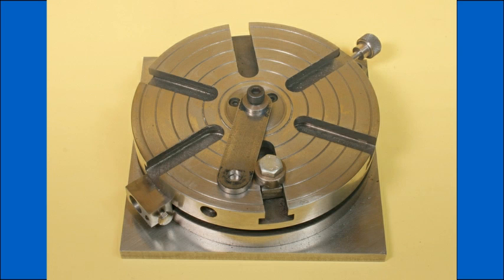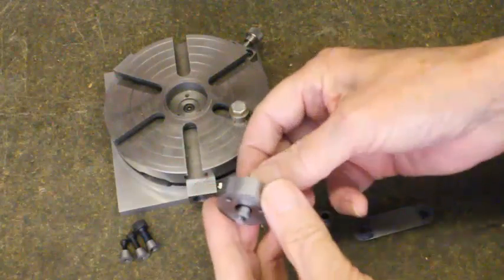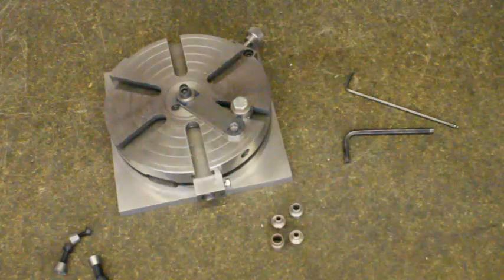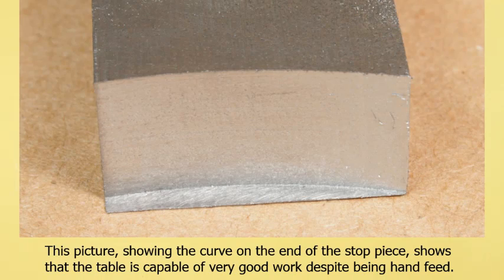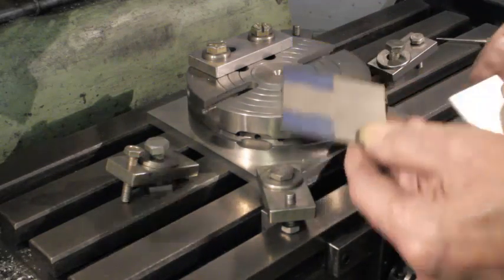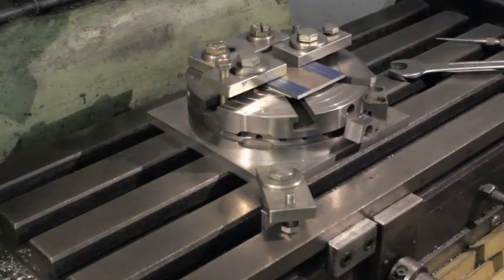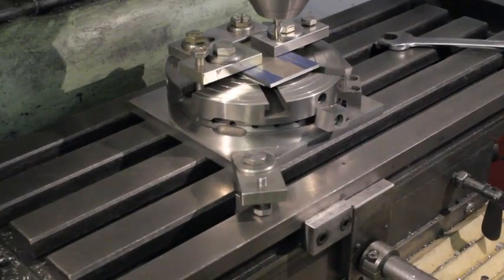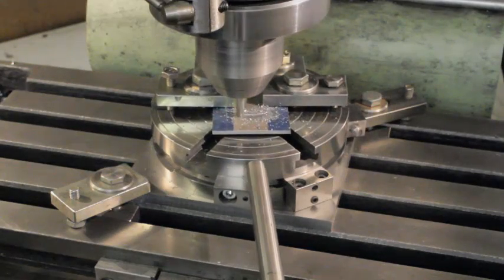RotaryTable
Home workshop project.   Hand driven rotary table, that is, having no worm/wormwheel reduction gears and rotated directly using an arm from the side of the table. Also has, 24 direct divisions.  To visit my webpage relating to this video click on the following